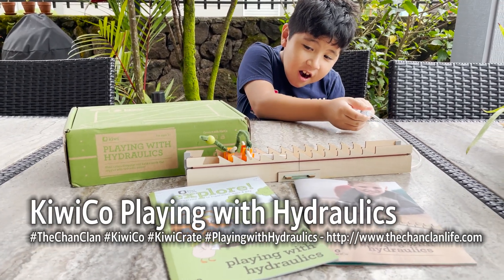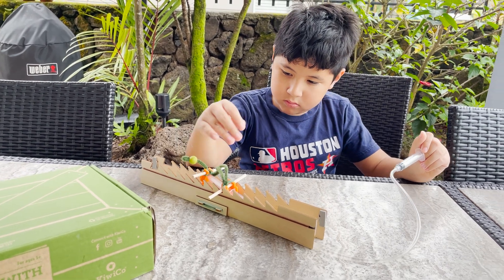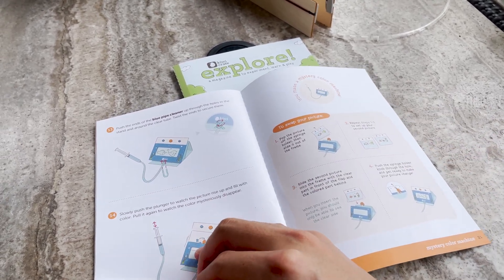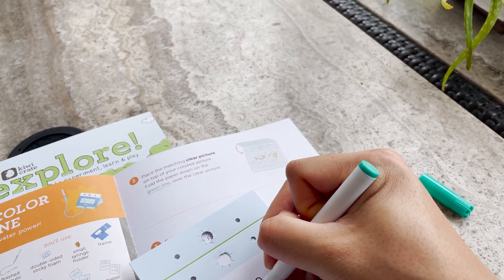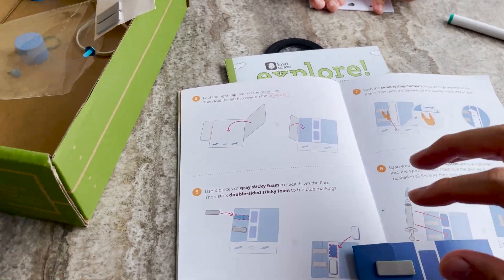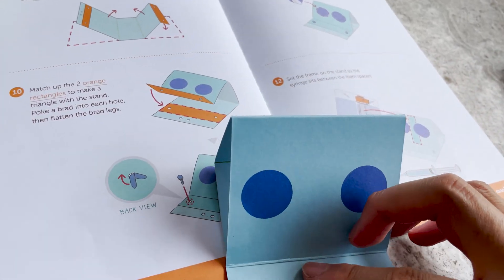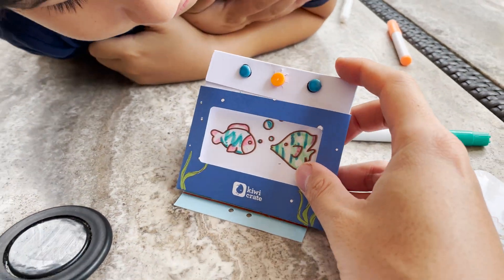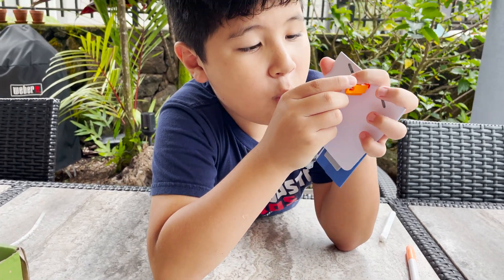TheChanClan: KiwiCo - Playing with Hydraulics Kiwi Crate Review and Demonstration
TheChanClan: KiwiCo - Playing with Hydraulics Kiwi Crate Review and Demonstration KiwiCo Tinker Crate TheChanClan TheChanClanLife @TheChanClan @KiwiCo

Learn about water power by building your own hydraulics system. Then put water to work by engineering hydraulic-powered mechanisms like a moving inchworm and a picture that gets mysteriously colored in!

Everything needed, from materials to illustrated directions, is included, along with explore!, a bonus play & learn magazine with extra projects and activities!

- Fluids & Pressure
- Hydraulics
- Resist Art